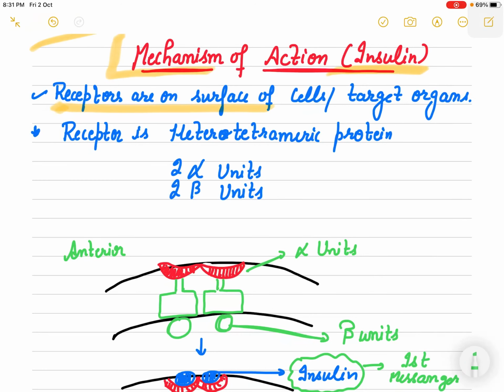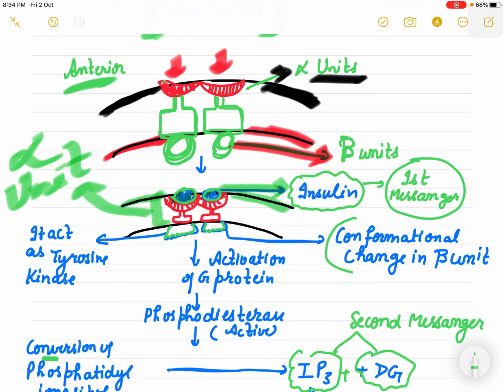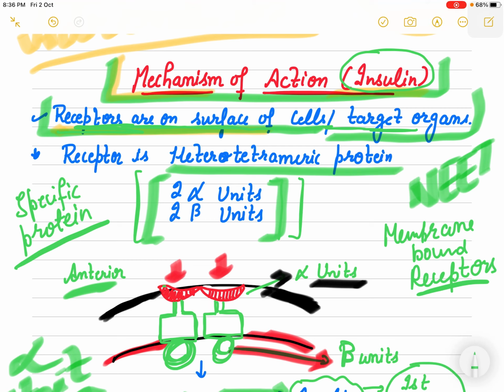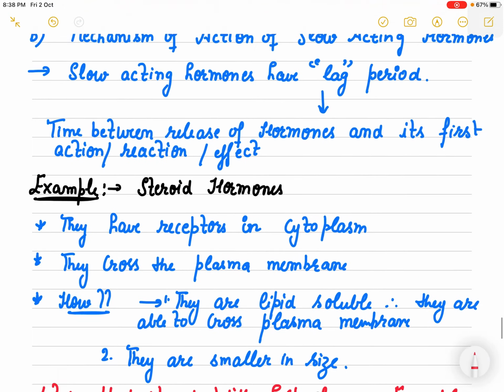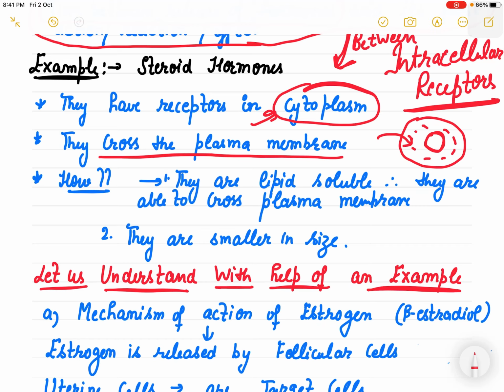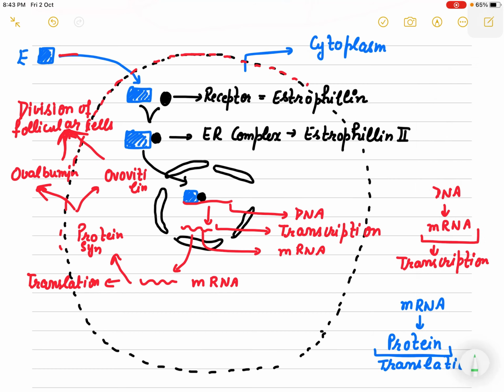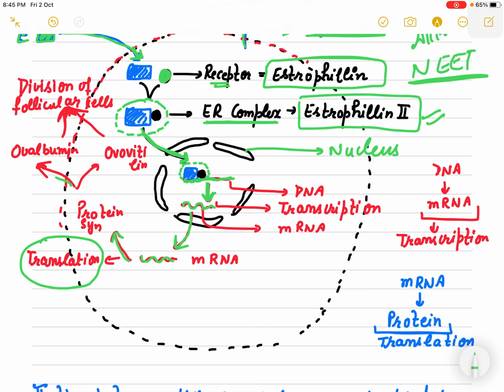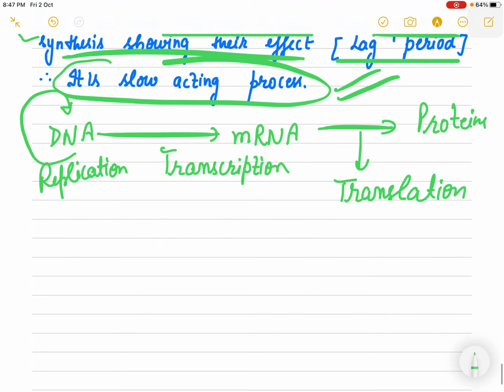MECHANISM OF HORMONE ACTION || INSULIN |MEMBRANE BOUND RECEPTORS |INTRACELLULAR RECEPTORS | ESTROGEN